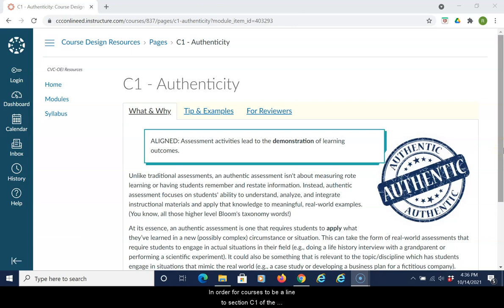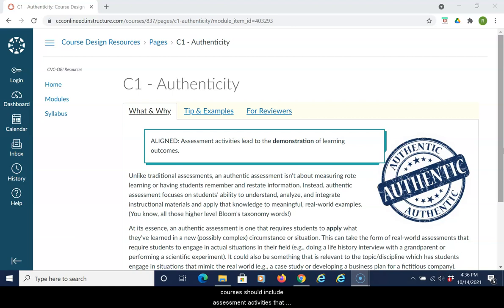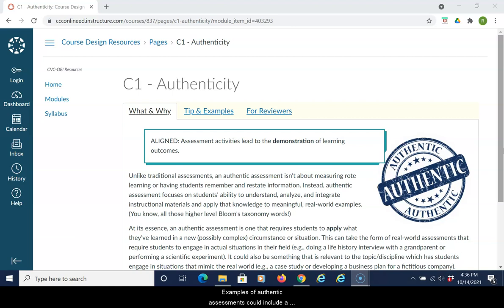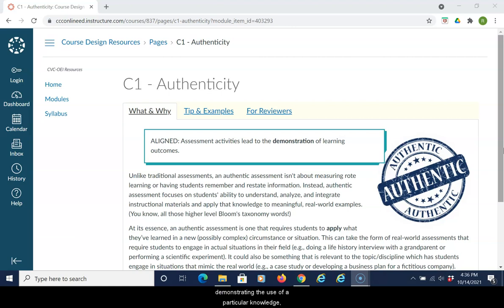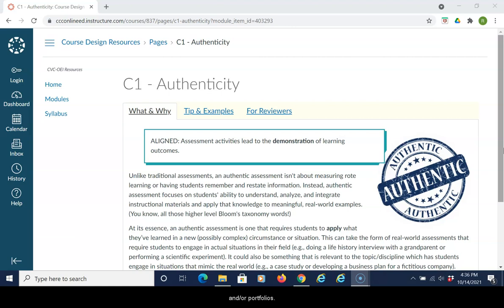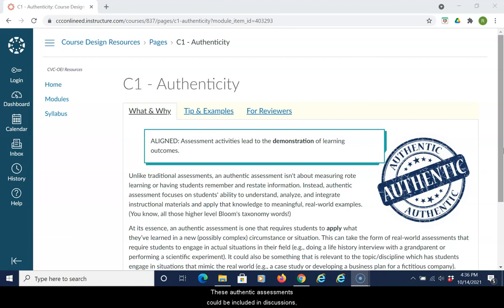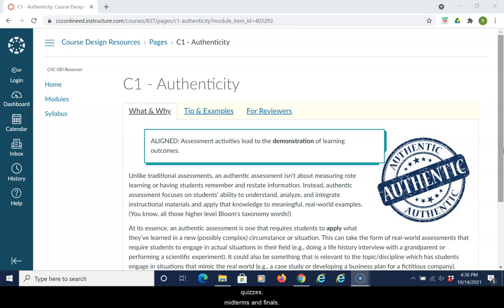C1: Authenticity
This element is aligned if assessment activities lead to the demonstration of learning outcomes.